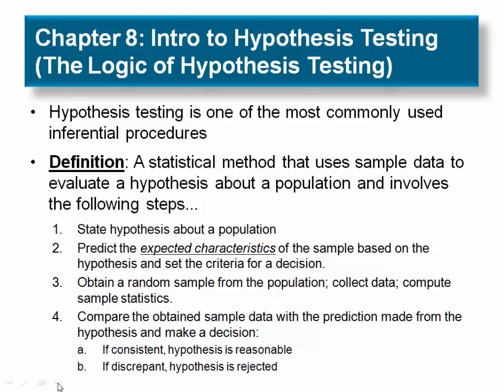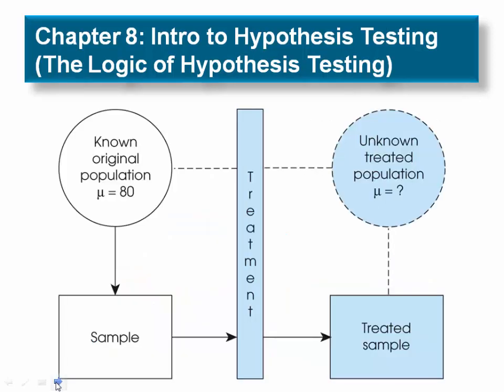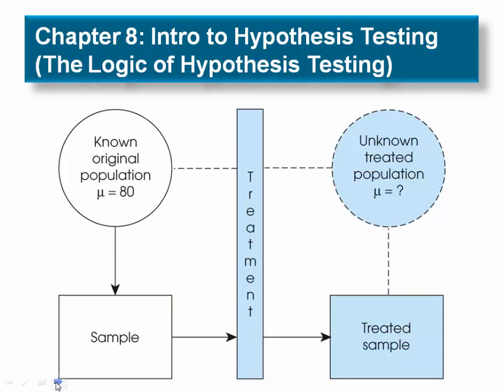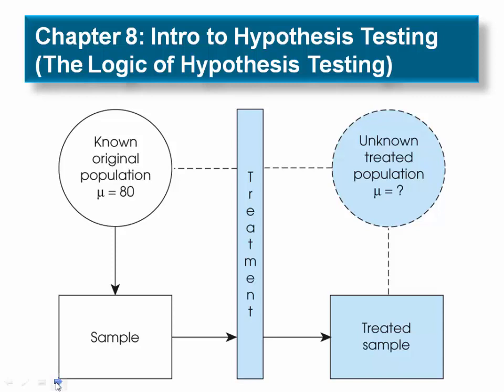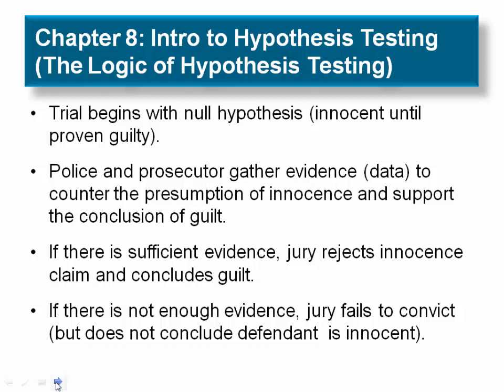PSYC295Chapter08Introduction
Introduces the 4-step hypothesis testing process.